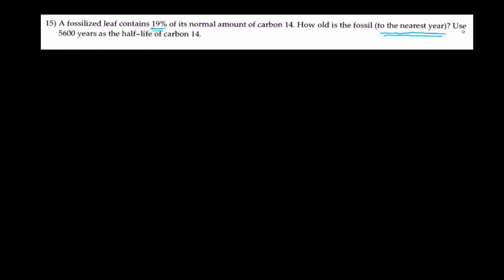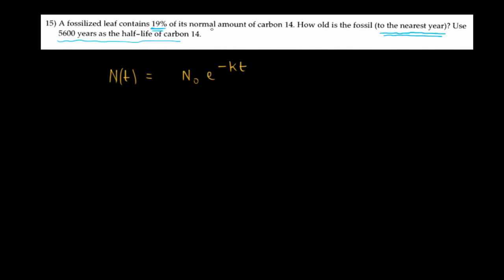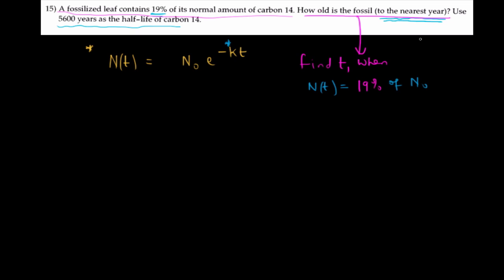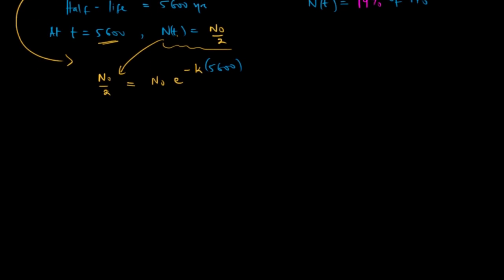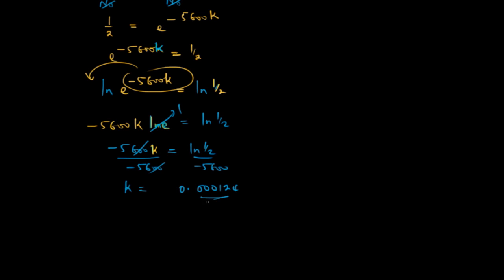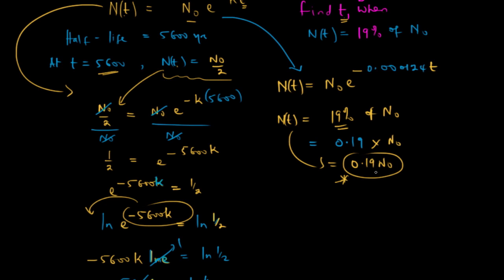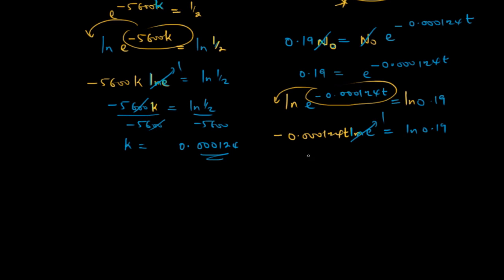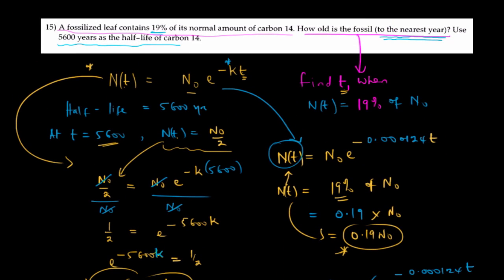Radioactive Decay Problem